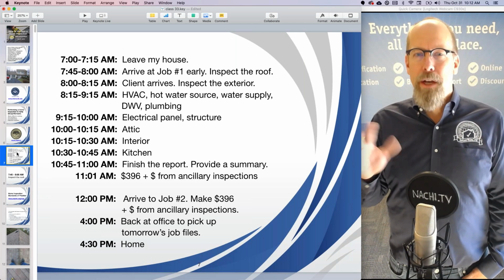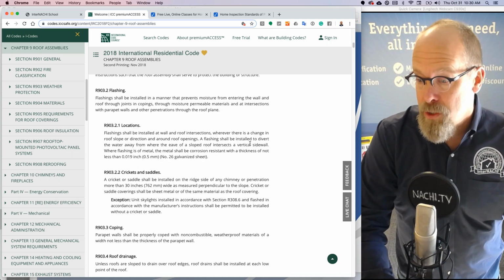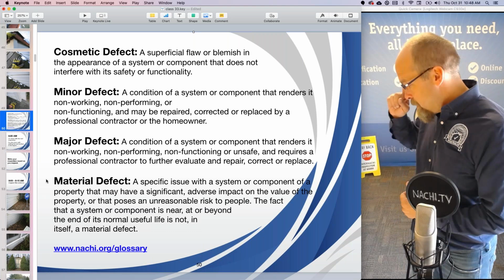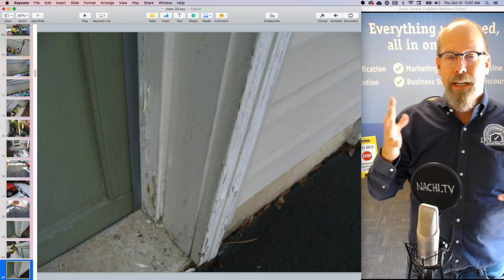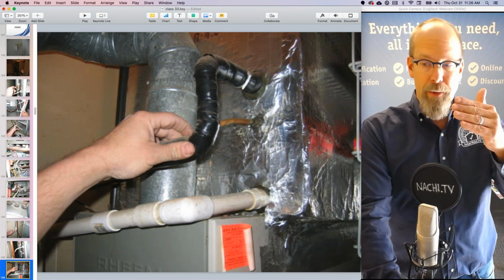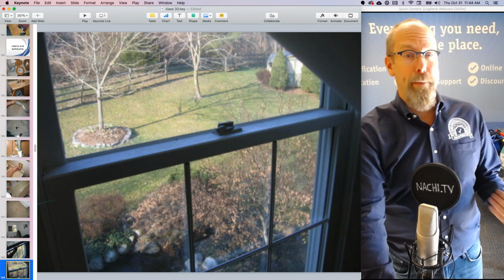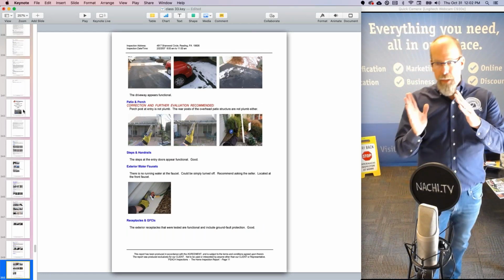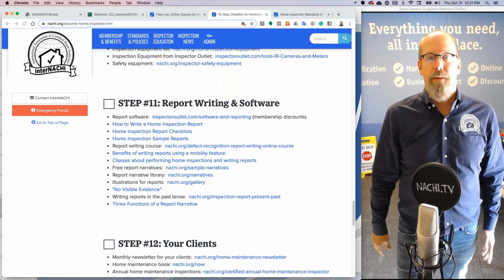How to Perform a Home Inspection Class #33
Learn how to perform a home inspection according to a Standards of Practice in this free online, live webinar with InterNACHI's Ben Gromicko, a Certified Professional Inspector®. We will review hundreds of images from a home inspection that Ben performed. We will also talk about infrared inspections, tools, business strategies, time management, scheduling, software, report writing, real estate agents, calculating fees, ancillary inspections, and much more.